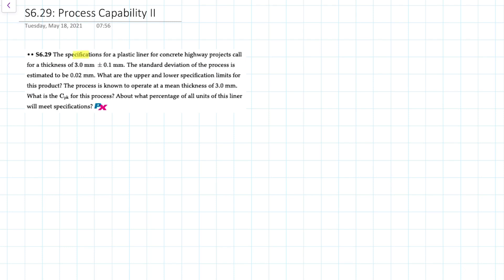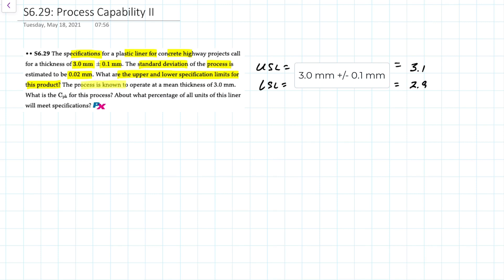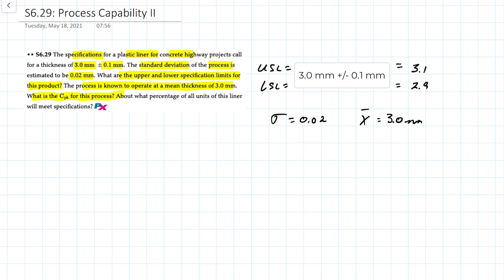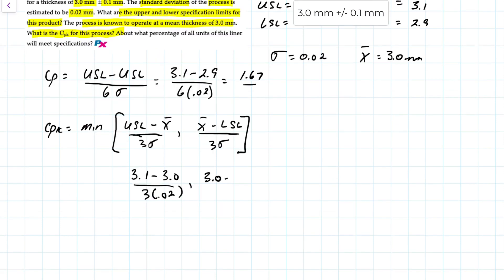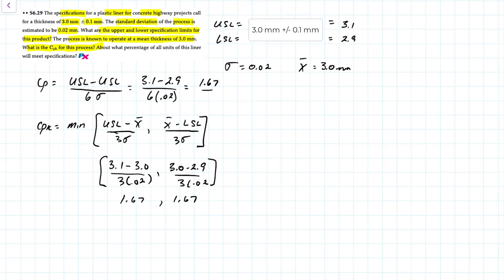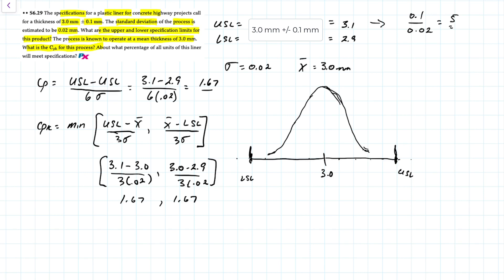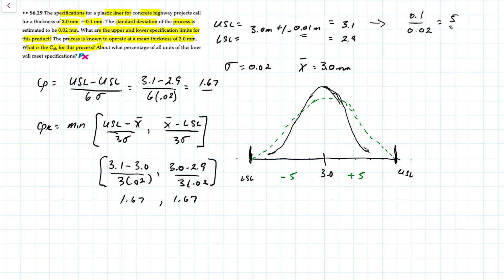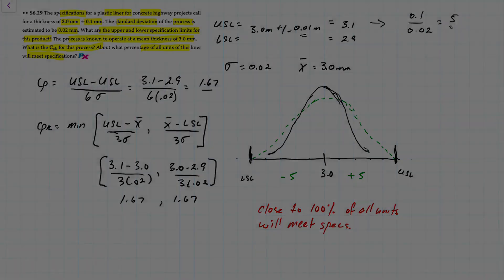Statistical Process Control: Process Capability II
This video demonstrates how to calculate and interpret the Process Capability Ratio (Cp) and Process Capability Index (Cpk).